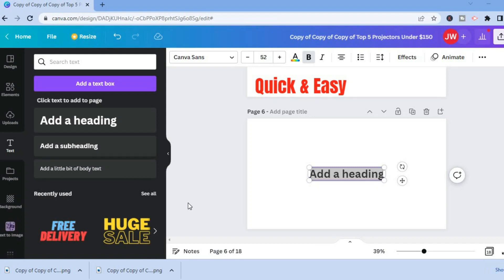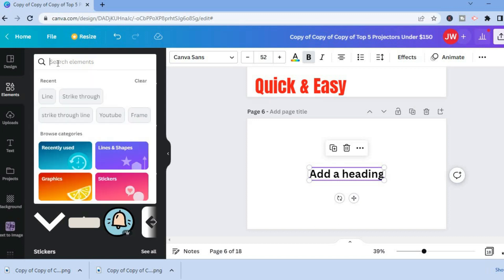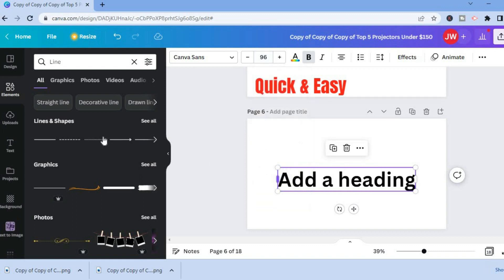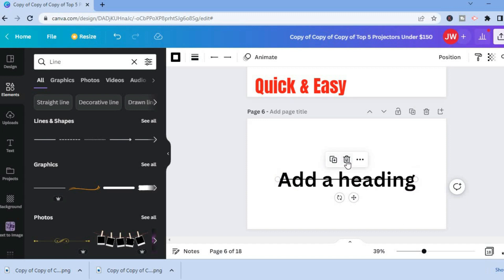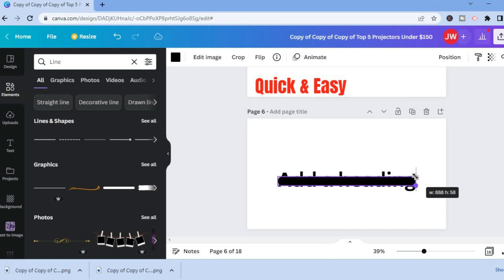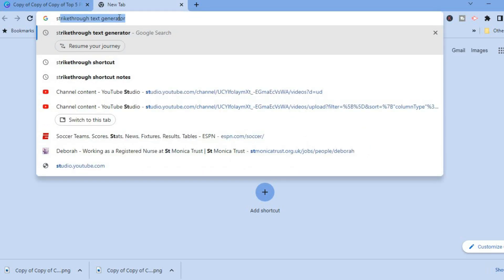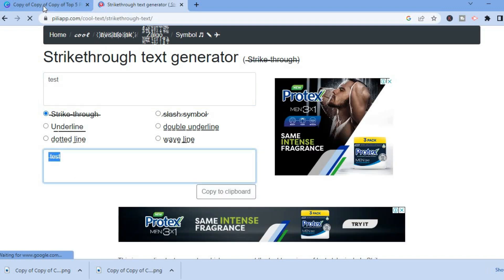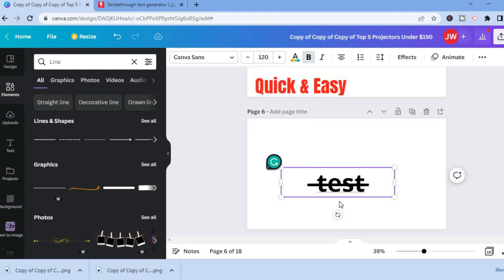HOW TO STRIKETHROUGH TEXT IN CANVA 2024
HOW TO STRIKETHROUGH TEXT IN CANVA